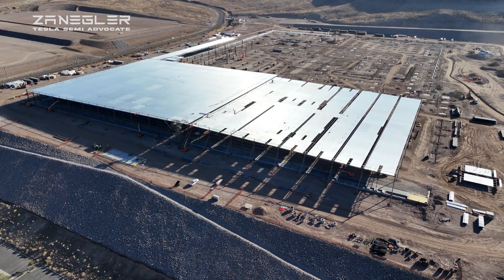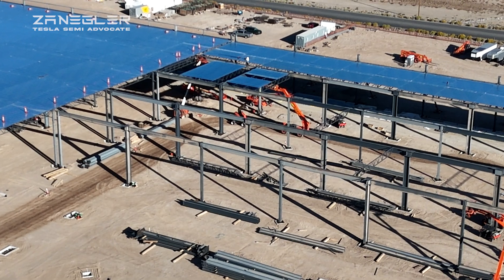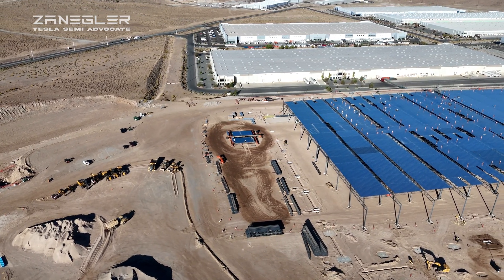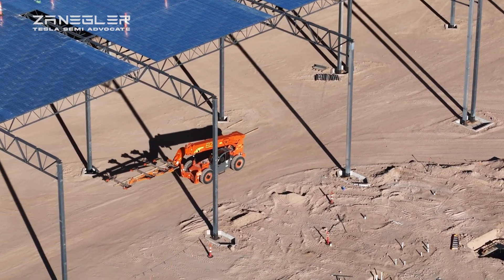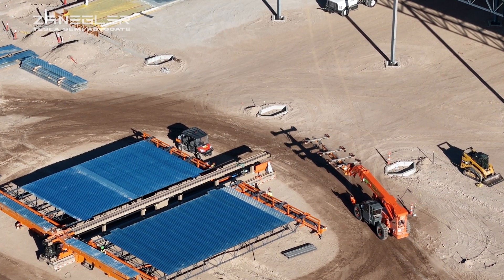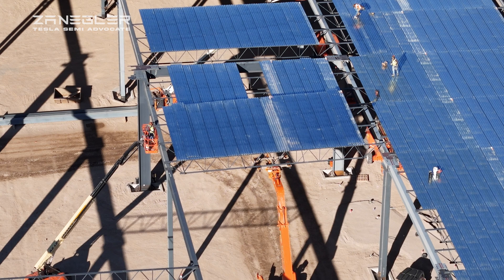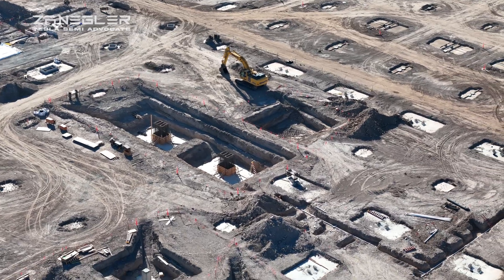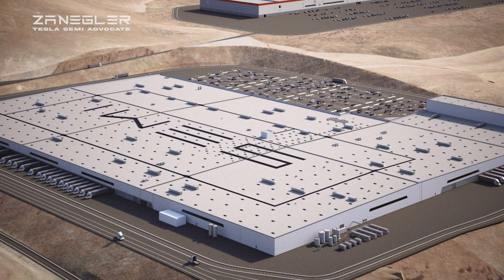Amazing Tesla Semi Factory Progress - October 5, 2024